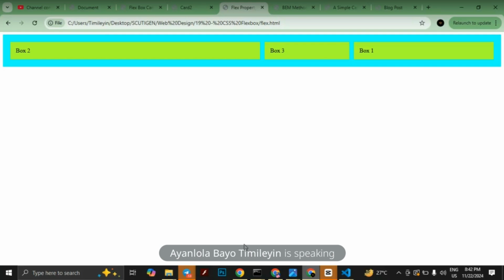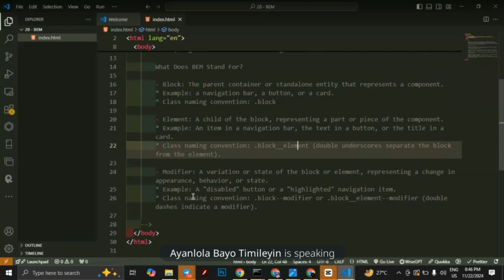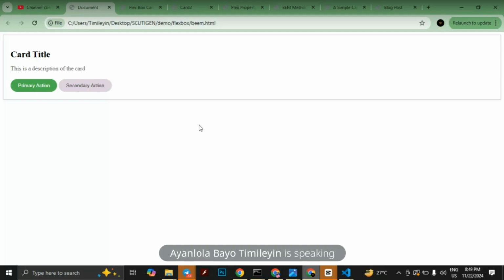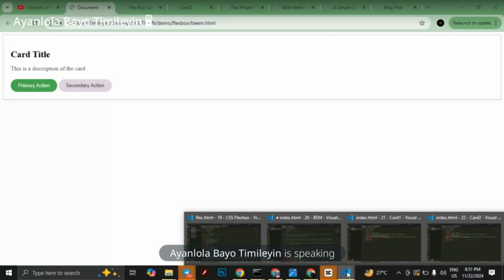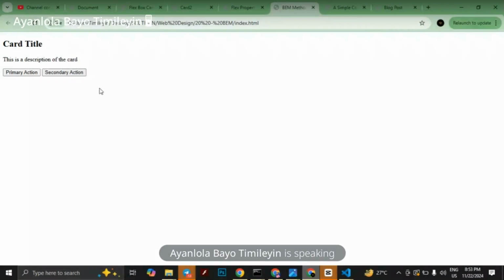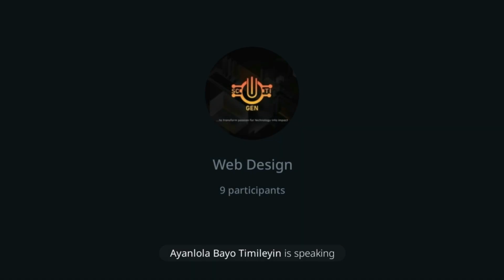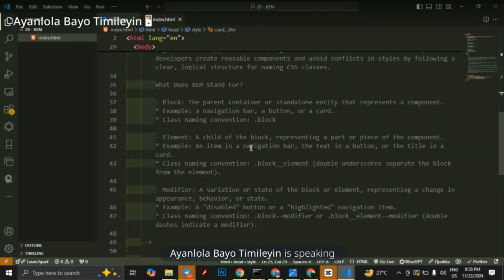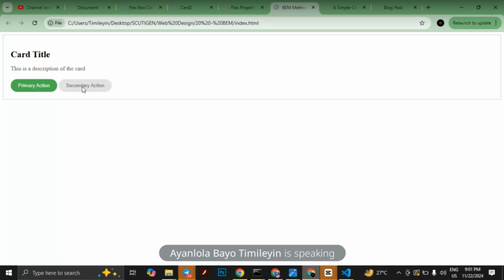32 - Learn CSS BEM (Block, Element, Modifier)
CSS BEM Methodology is a naming convention that allows developers to write clean, organized, maintainable, and easy-to-read classes.

In this video, you'll learn how to use the CSS BEM Methodology.